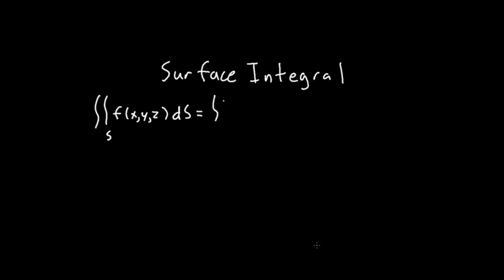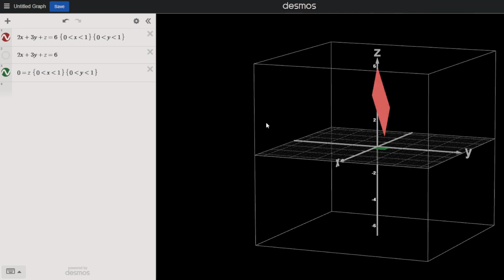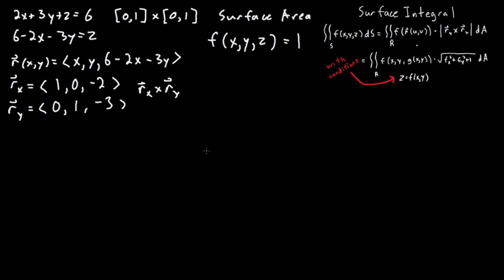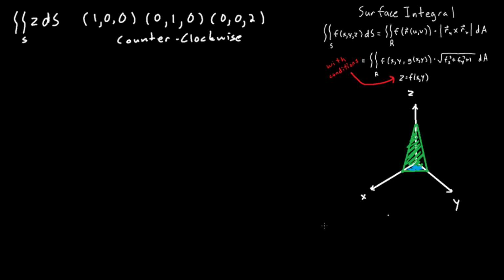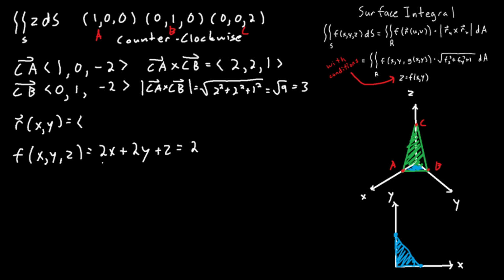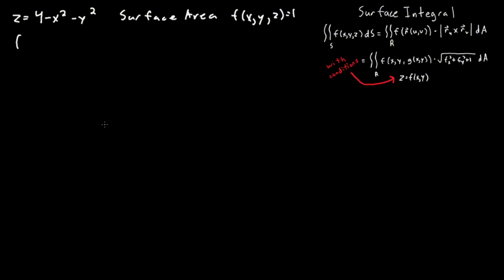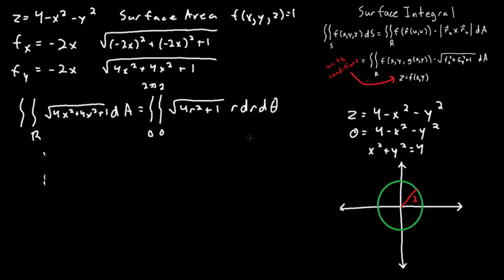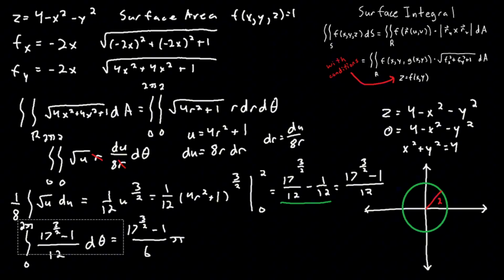How to Solve Surface Integrals of Scalar Functions - Calculus 3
In this video, I covered surface integrals for scalar functions. I mentioned that there is a trick for most scalar functions where you can isolate z to make the problem much easier, and worked through some example problems that I thought would be most similar to the questions on your exams.

Timestamps:
0:00 Introduction
0:33 Formula
3:45 Problem 1
10:05 Problem 2
18:49 Problem 3